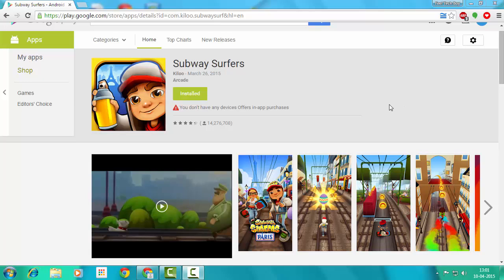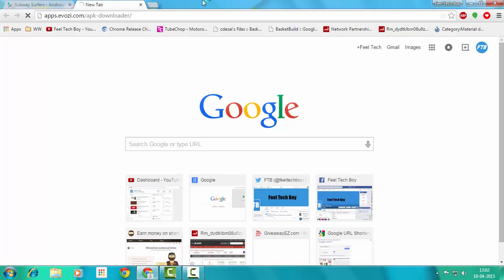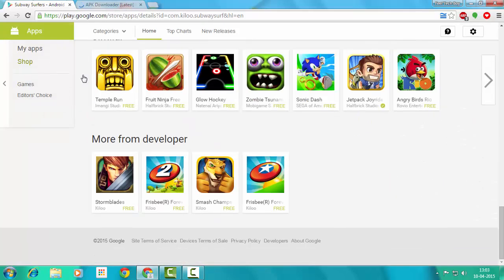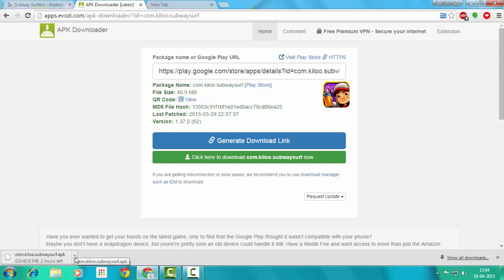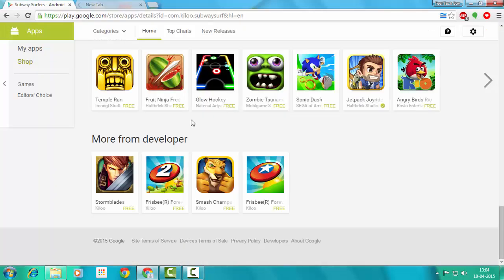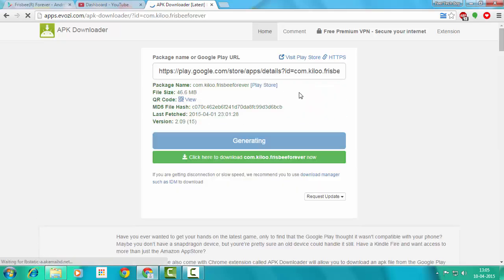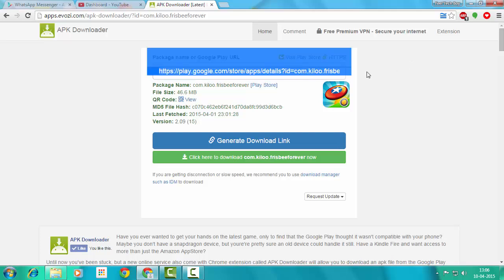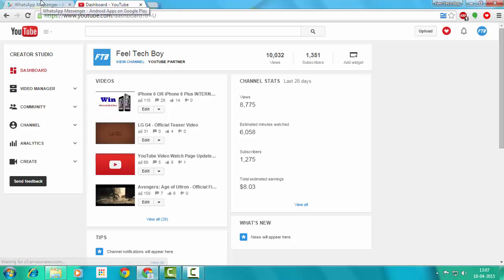How To Download APK Files From Google Play Store To Your PC or Mac